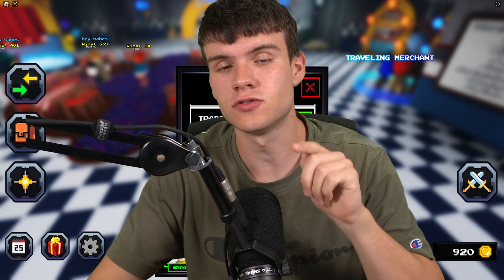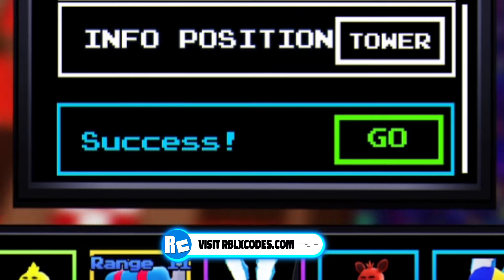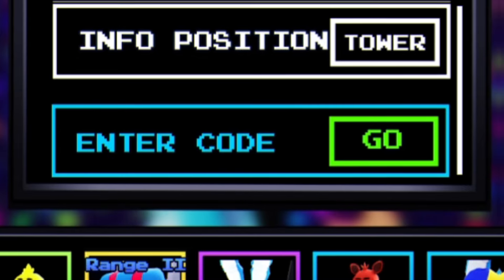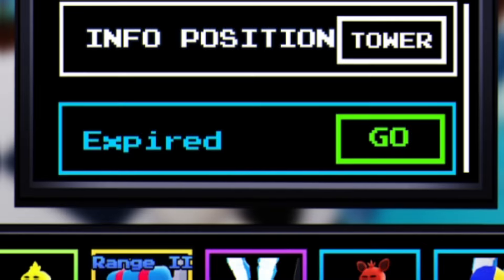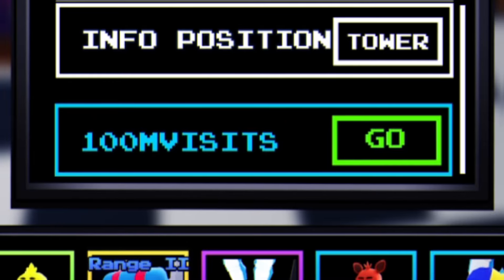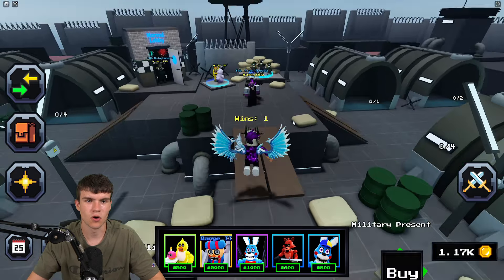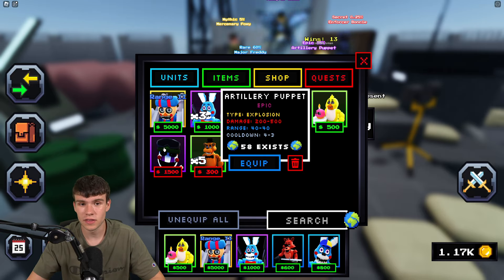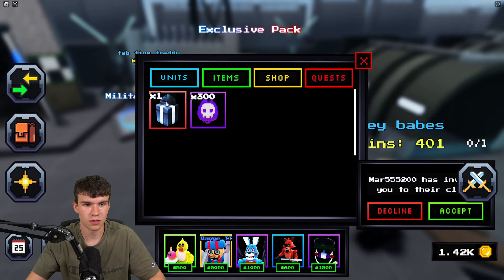⚠️New⚠️ ALL WORKING CODES For Five Nights TD 2024 - Roblox Five Nights TD Codes 2024